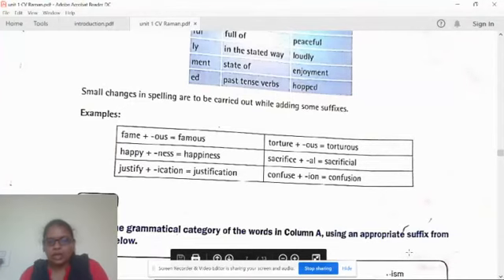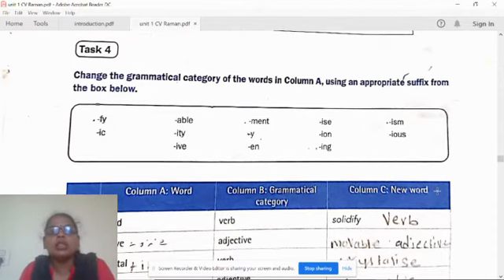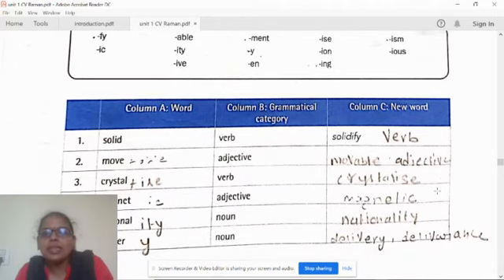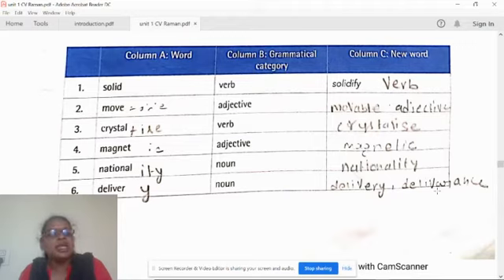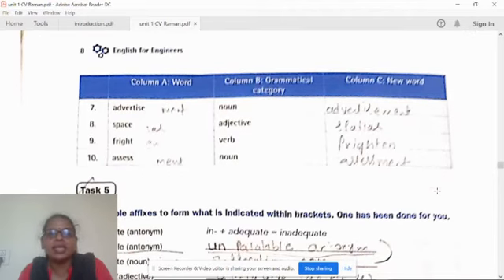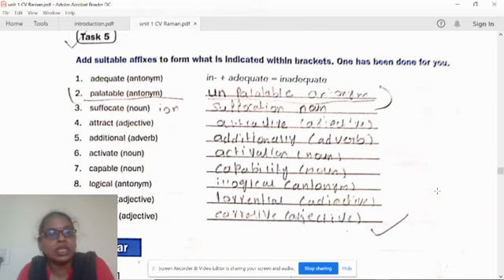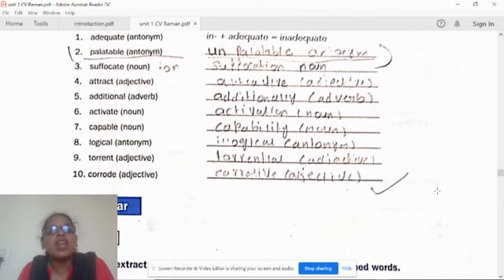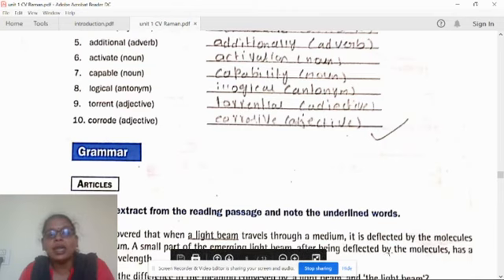Grammar prefixes & suffixes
Exercises prefixes and suffixes